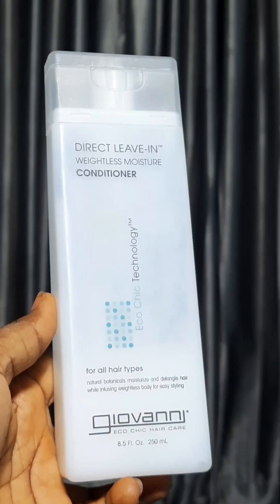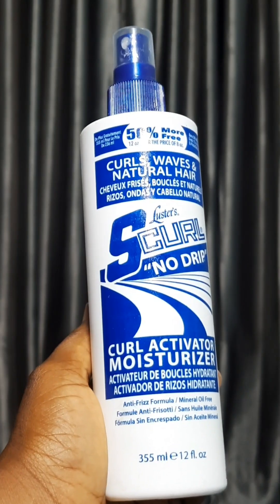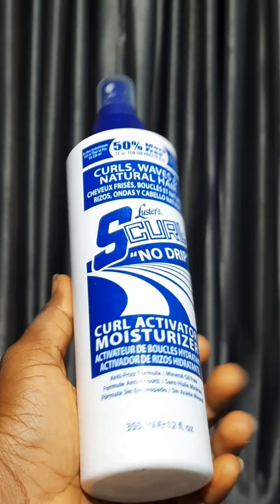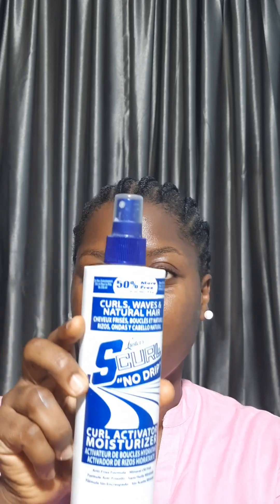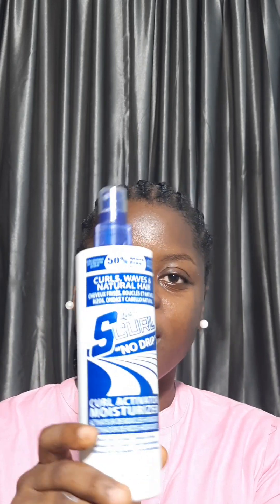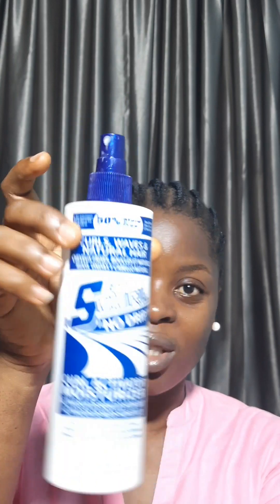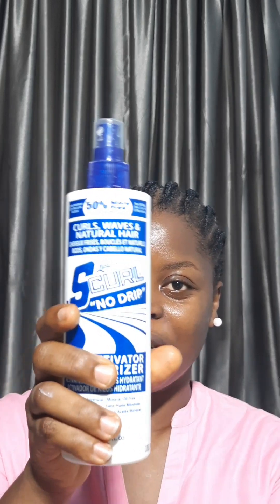Products Review | Giovanni weightless direct leave-in conditioner | Scurl no drip moisturizer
Hey love! This is a quick product review of the Giovanni weightless leave-in conditioner and Luster's Scurl no drip moisturizer. Hope you enjoy it!
Have a good watch guys!